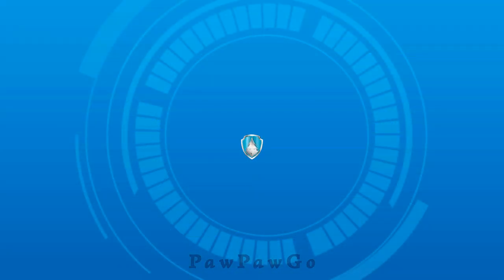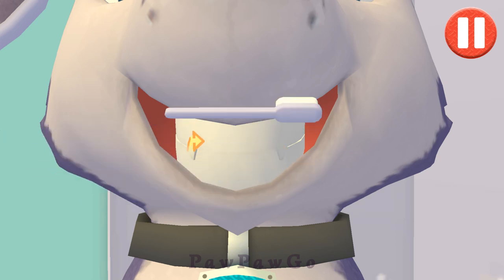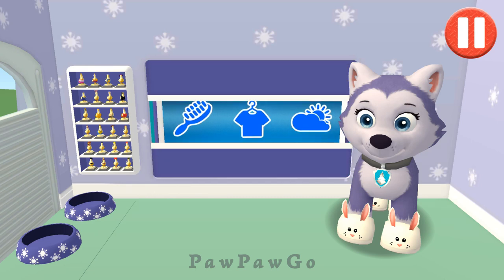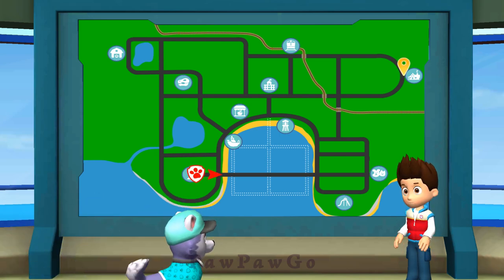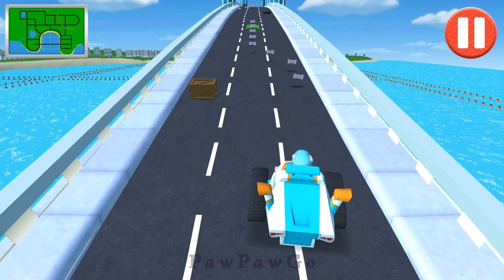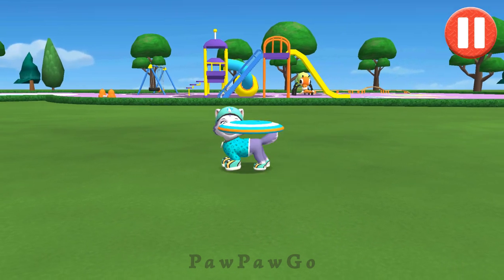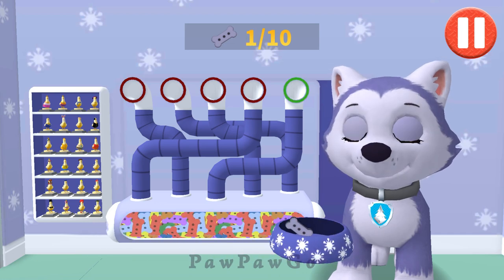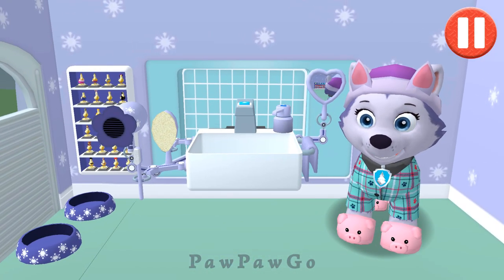PAW Patrol - A Day in Adventure Bay #109 Everest - PawPawGo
Everest lived on the South Pole when she saved Jake, who was just about to fall off a snow cliff. Everest was then told about the PAW Patrol, whom she got to meet near the end of "The New Pup". She was made an official member (with her own badge) by Ryder during a camping trip before the episode ended. So far, she is the 7th canine member of the team, and she is the 2nd female member.